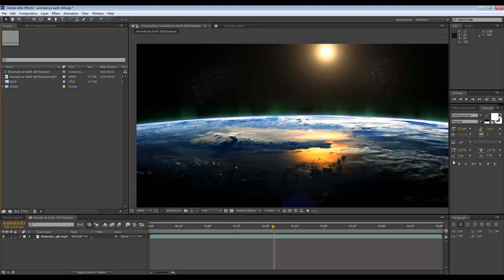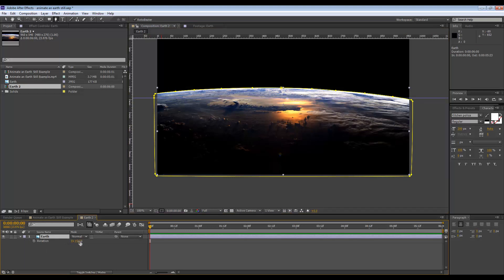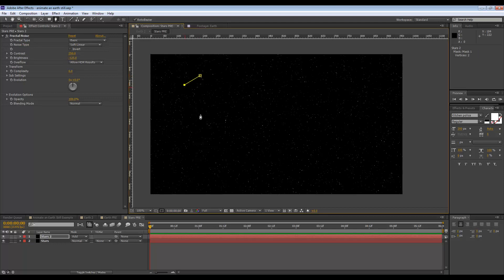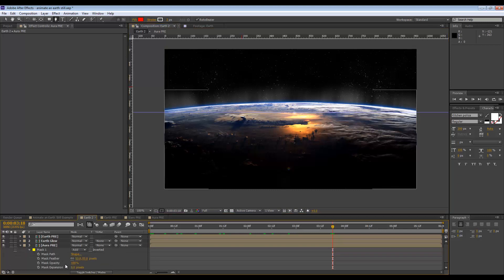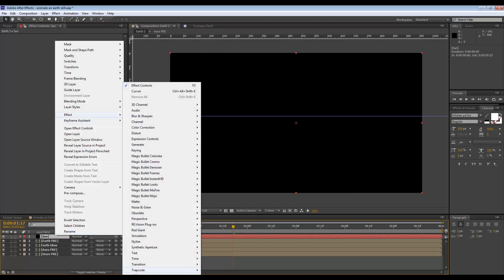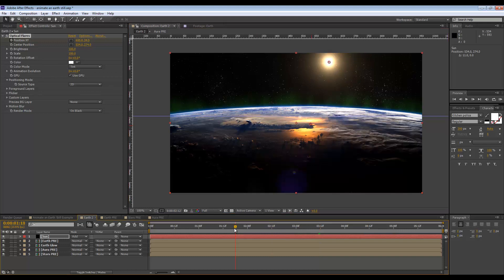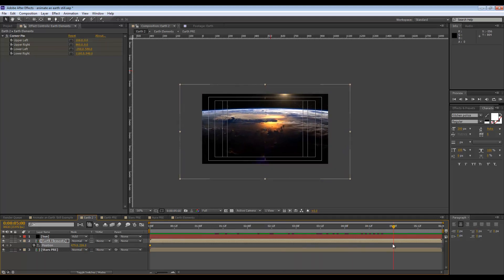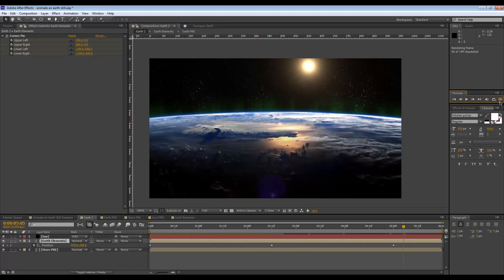After Effects: Animate Still Photos Tutorial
In this tutorial, VideoFort Don demonstrates how to animate still images, giving them life using After Effects. VideoFort Don uses an image of the Earth to create a movement over the planet that includes a moving sun and an aura effect.

First, he starts off by dropping the image into a new composition. Using the pen tool, he cuts out the planet and rotates it slightly to make it level. Pre-compose that image along with its attribute into a new composition. Duplicate that composition and select the bottom composition. Right-click that composition and select Box Blur under Blur and Sharpen in Effects. Increase the radius and iterations and click on "Increase edge pixels" to give you a glow around the edge of the Earth.

Next, you want to make that edge around the Earth more blue. To do this, select CC Toner under Color Correction in Effects. Select the color blue in the midtones and the highlights. Change the mask Feather to soften the edge. This will give it a more atmospheric look. Now, to add the starfield in the back, you want to pre-compose a new solid layer. To create the stars, add "Fractal Noise" under Noise and Grain in Effects. Duplicate the stars layer and set the blending mode to "Add". Select areas in that layer to make brighter by drawing masks around the comp and turning up the brightness. To get rid if the harsh edges, turn up the mask feather. Add a "Glow" under Stylize in Effects and turn down the threshold to add more haze to the starfield.

To create the aura effect, VideoFort Don starts off by pre-composing a new solid layer. He then adds Fractal Noise under Noise and Grain. Hold Alt and click on the "Evolution" timer to enter in the value "time*50". This will create a continuous animation that won't end. Next, add a "CC Radial Blur" under Blur and Sharpen in Effects. Change the type to "Straight Zoom" and pull the anchor point straight down to get angled strokes. Grab the pen tool on the aura layer and draw a random mask around the edge. Feather the edge to get the aura effect that is constantly moving. Go to "CC Toner" and change the midtones to green and the highlights to black.

Lastly, we want to add a sun. Create a new solid layer and put it above the other layers. To add the sun, select "Optical Flares" under Video Copilot in Effects. Under the presets menu, select "Real Sun" and change the blending mode to "Add". At frame 0, set the position to where you want the sun to start. Fast forward to 5 seconds to set the second keyframe and change the position. At that keyframe, move the sun to where you want it to end. Pre-compose all the layers except for the stars and sun. Set the anchor point in that layer to the top of the edge where the aura meets the Earth. At frame 0, add a keyframe for scale. Fast forward 5 seconds and set the second keyframe for scale to 135%. Add a "Corner Pin" under Distort in Effects to give the Earth a 3D movement.